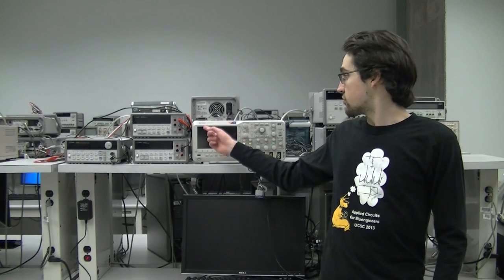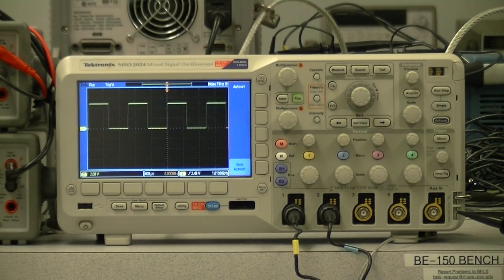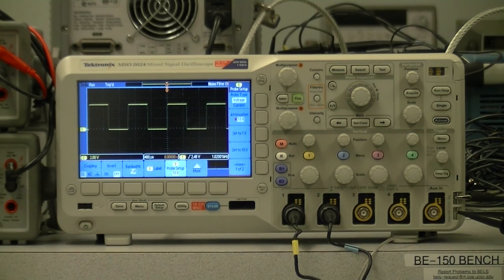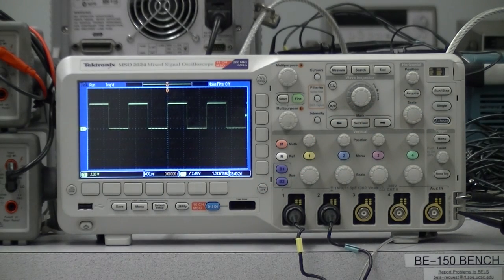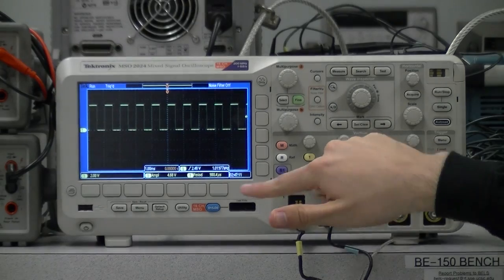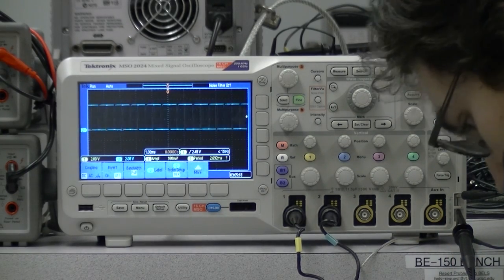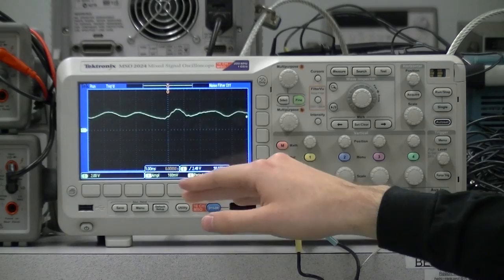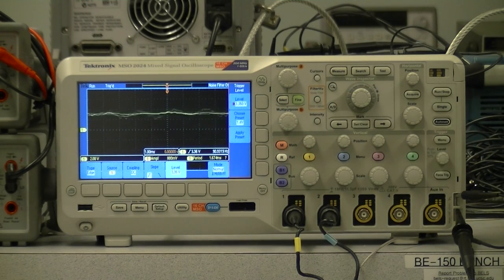Oscilloscope tutorial March 2016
This video is a tutorial on using the Tektronix  2024 digital oscilloscope.  It covers only the basic functions that are present on most digital oscilloscopes, nowhere near all the features of the scope.